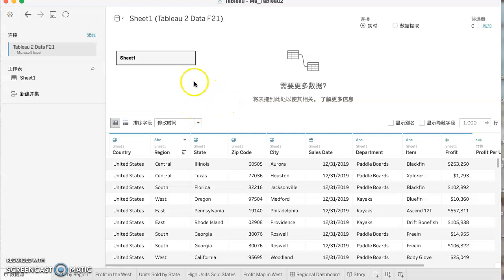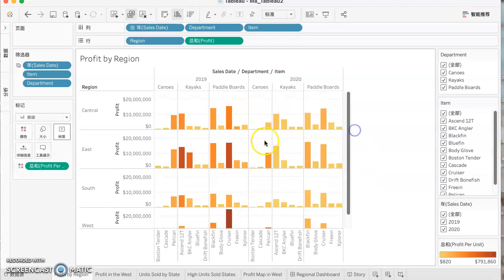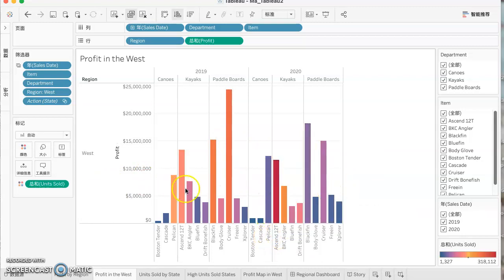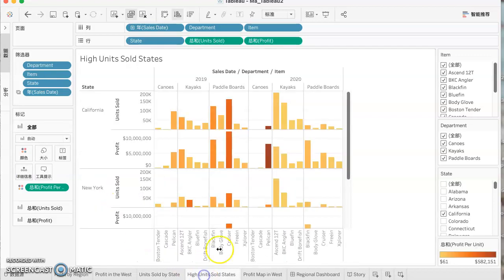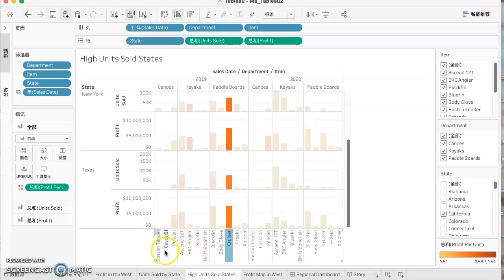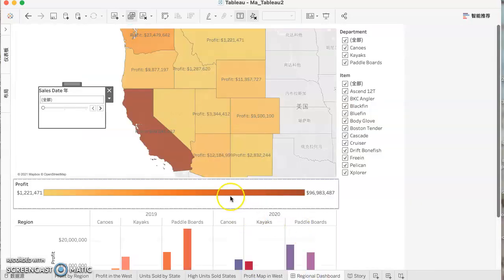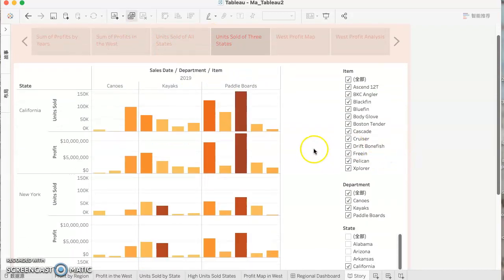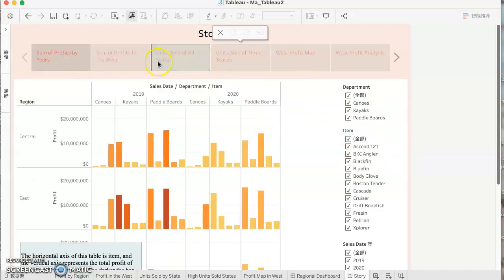Tableau 2 Project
Tableau 2 Project - Part2